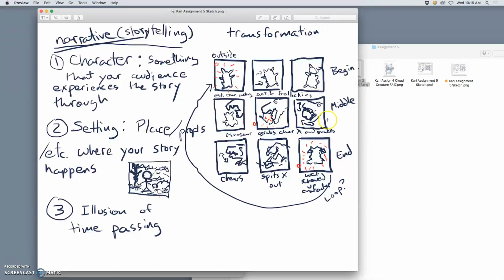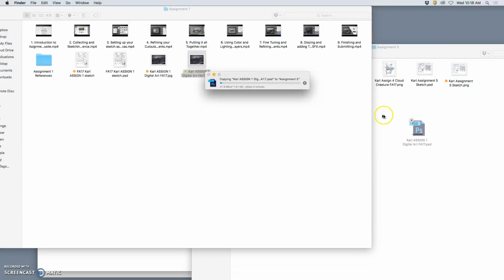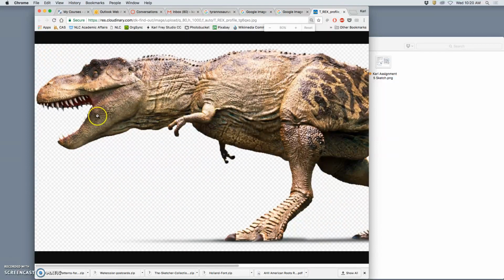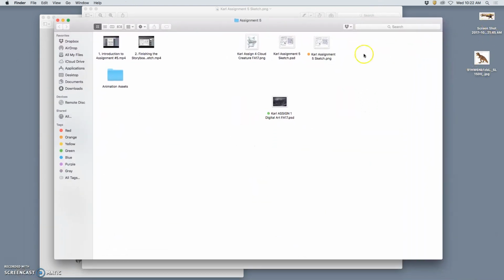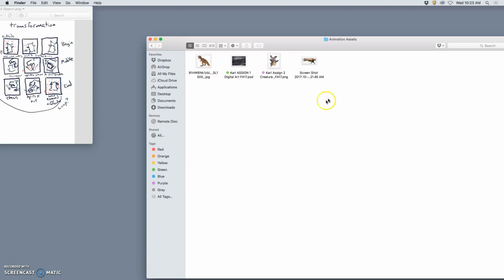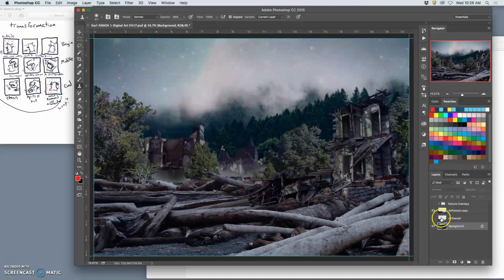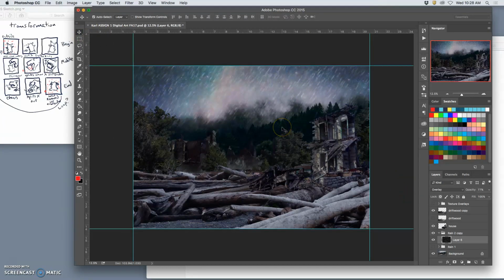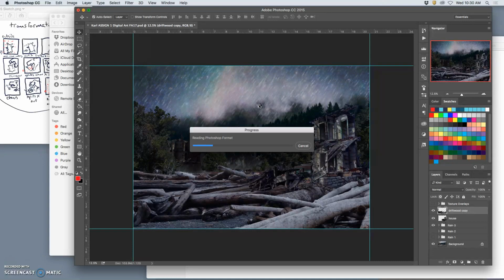3 Starting to Create Assets